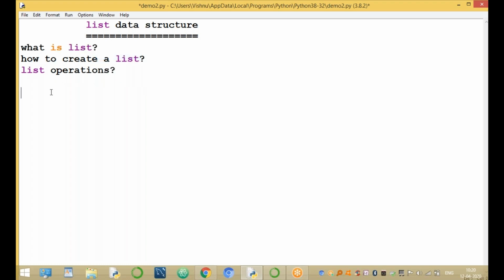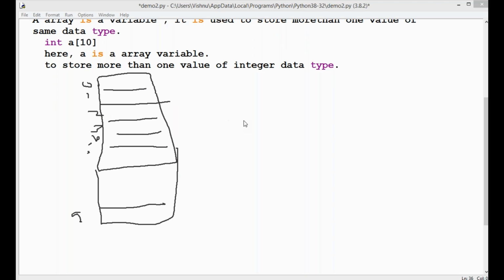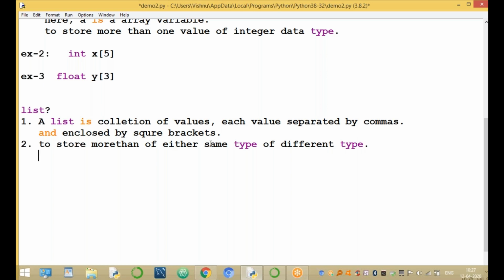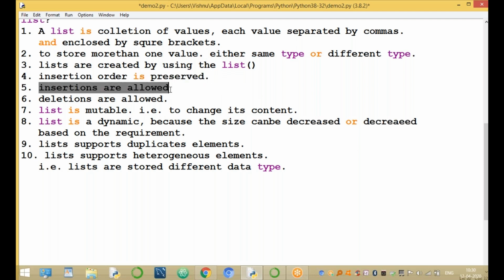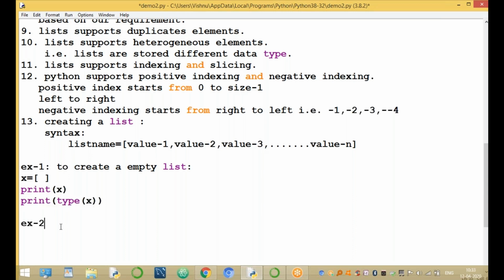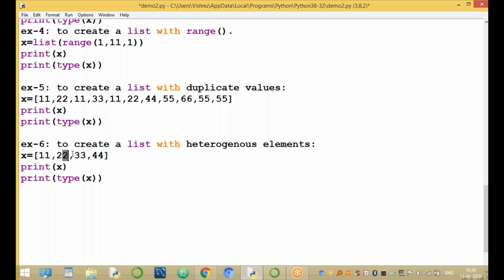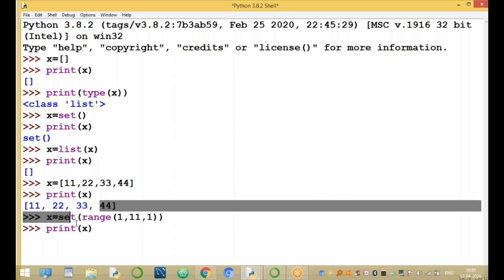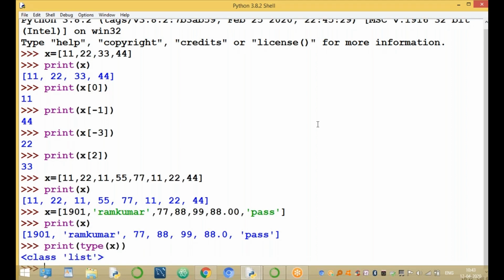List Data Structures in Python | Python tutorials for beginners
In this video we will begin by discussing the basics of the list data structures in Python